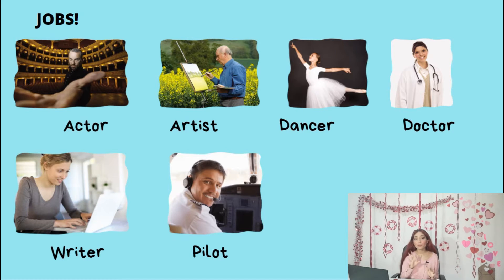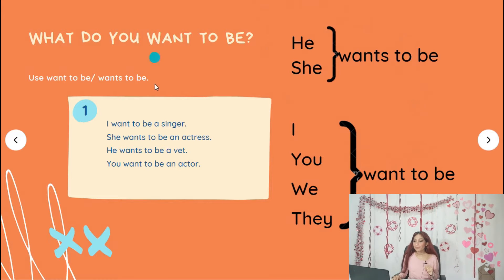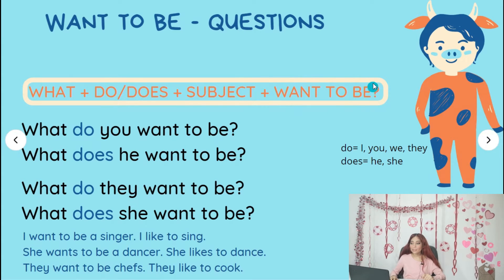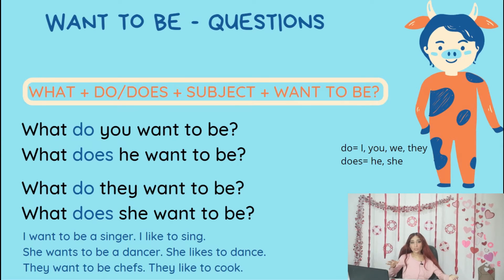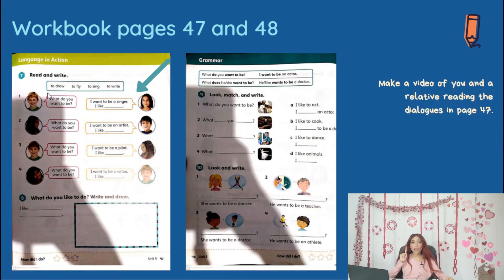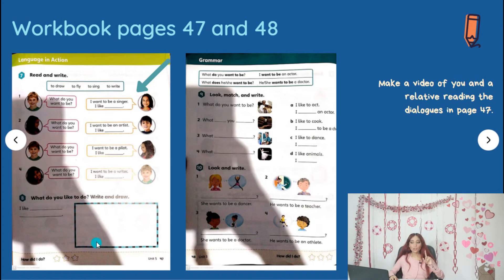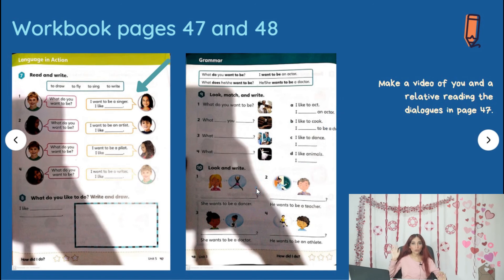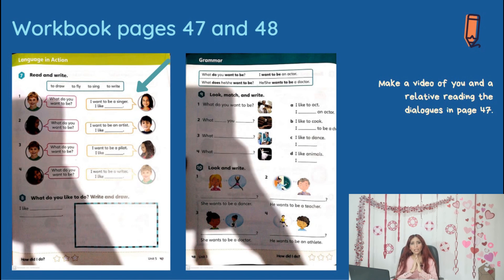2nd grade - January 20th